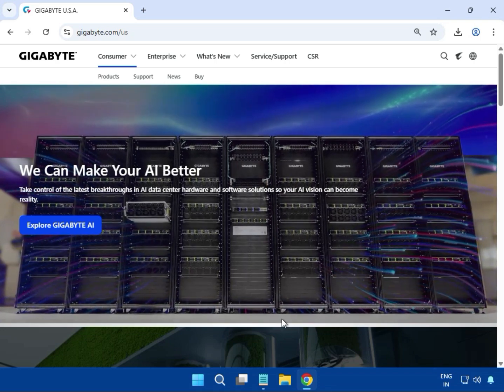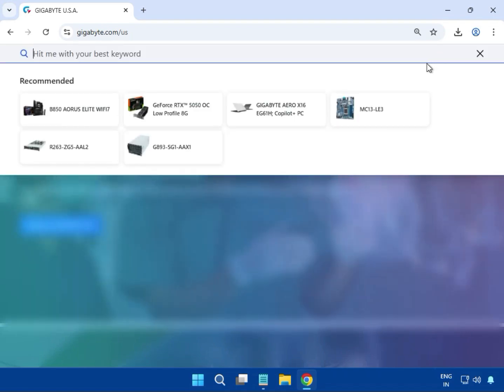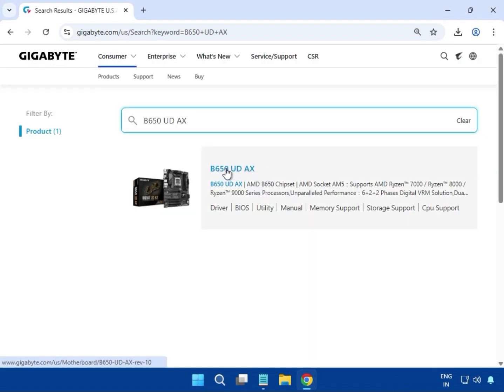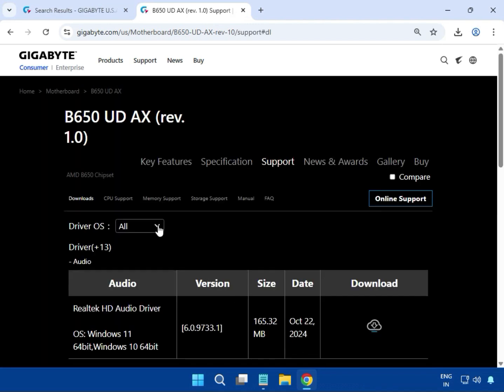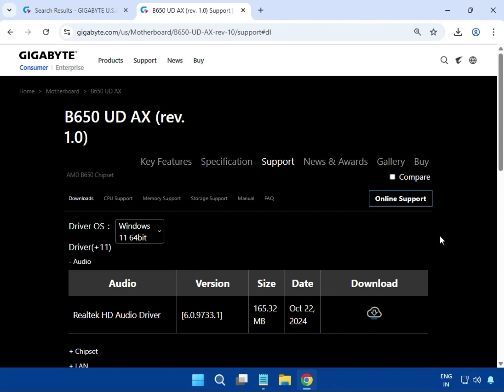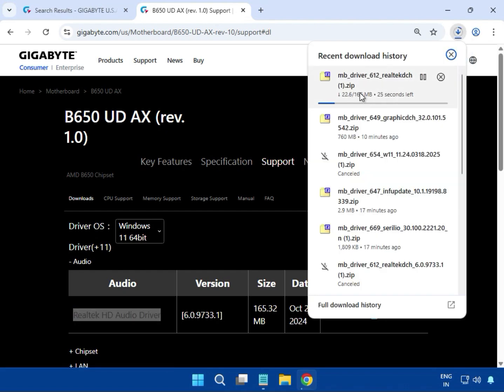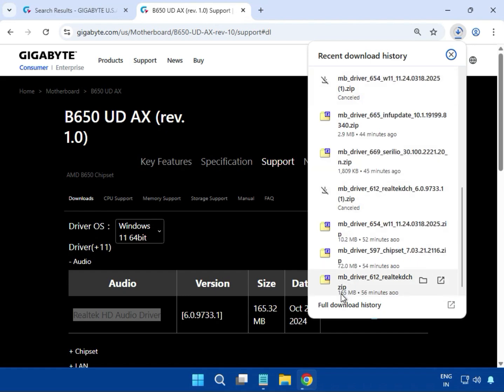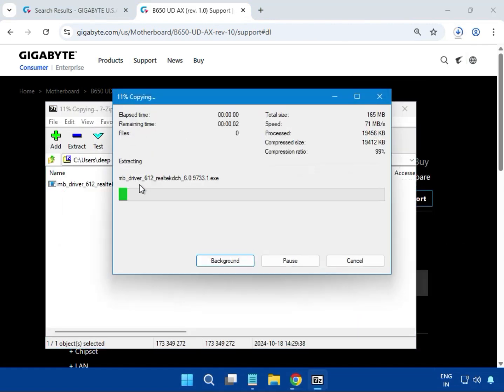Gigabyte B650 UD AX Intel Audio Driver Install | Windows 10 & 11 Tutorial